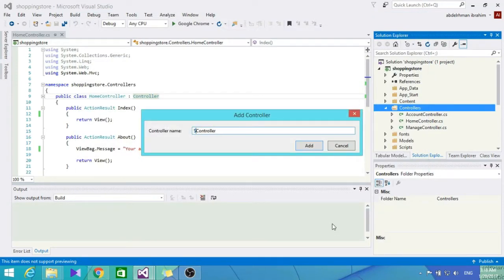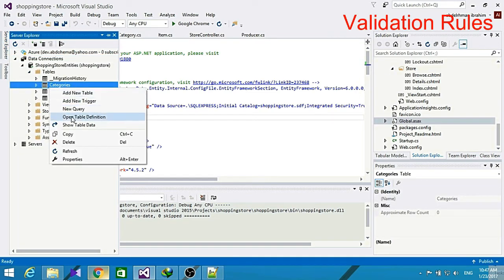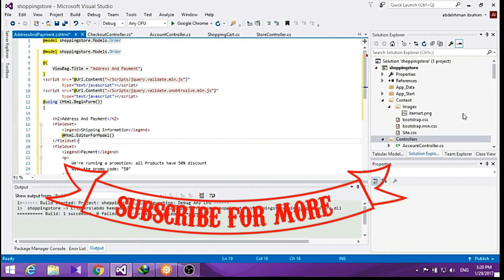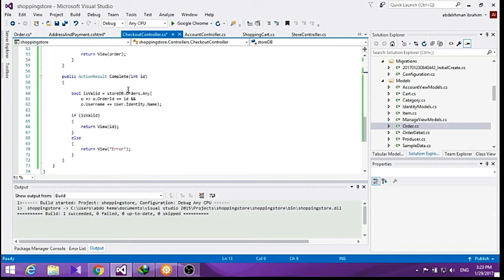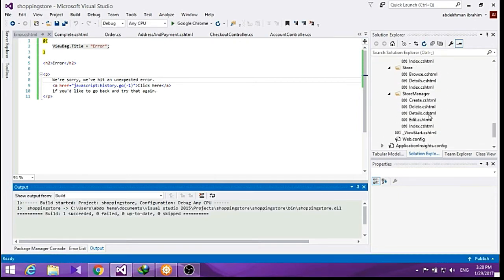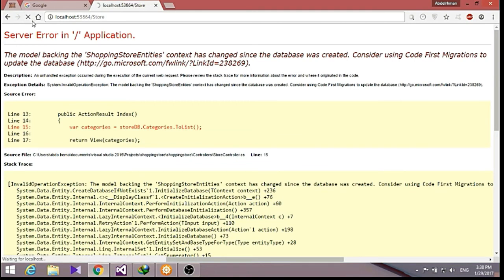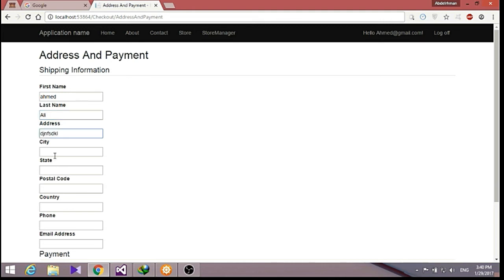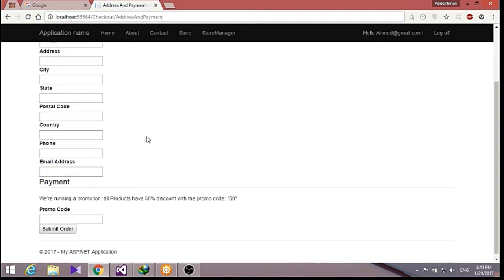Checkout and Registration Part 2 | ASP.NET MVC ONLINE SHOPPING STORE